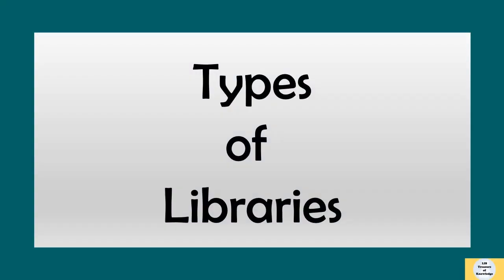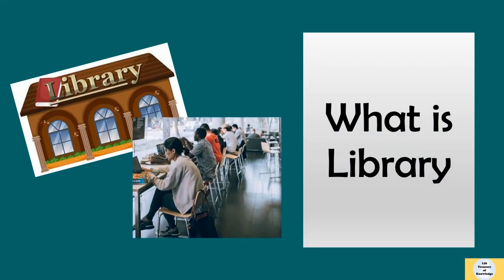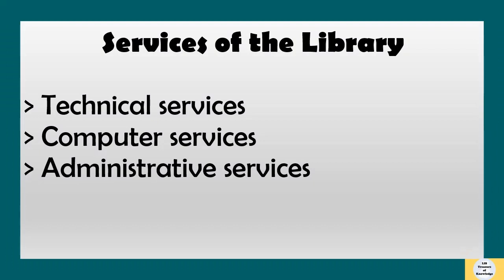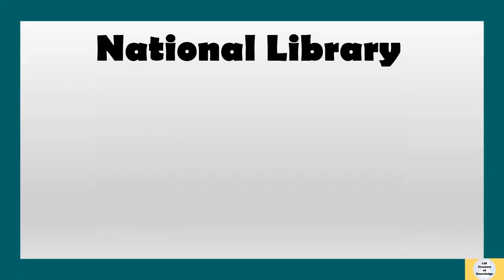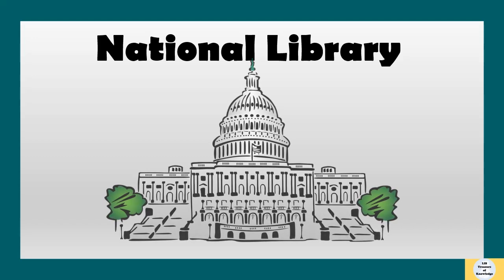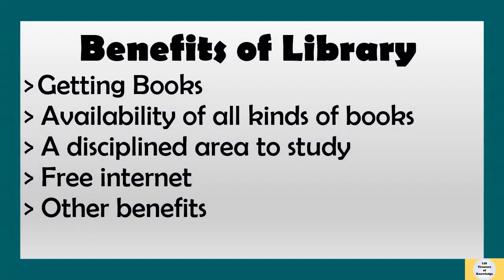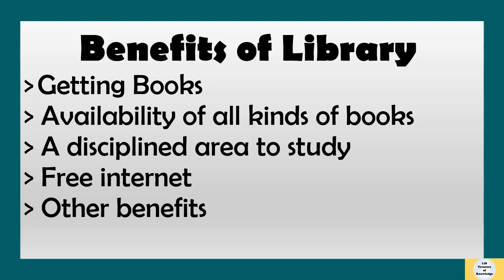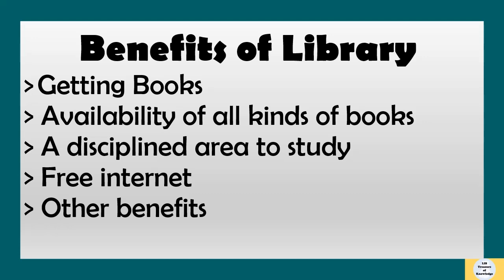Types of libraries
The video demonstrates the Types of libraries:
1. National Library
2. Academic Library
3. Public Library
4. Special Library

Sources:
1.  Book: UGC NET/JRF/SET, Library and Information Science by Sarojanand Jha
7. Photo by Marley Clovelly from Pexels
8. Photo by Marley Clovelly from Pexels
9. Image by Clker-Free-Vector-Images from Pixabay
10. Photo by Amanda Dafoe from FreeImages
11. Photo by Andrea Piacquadio from Pexels